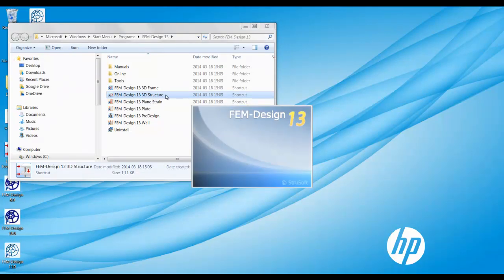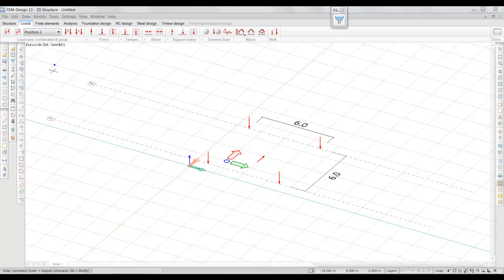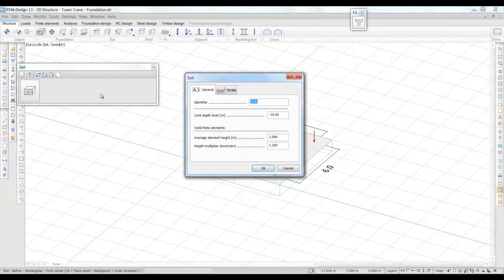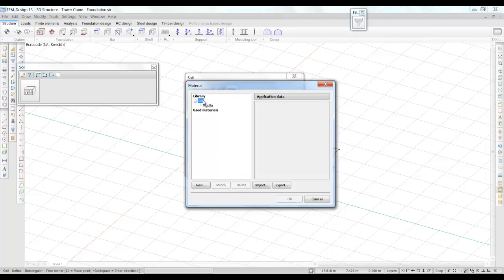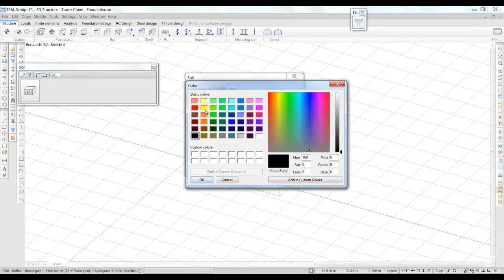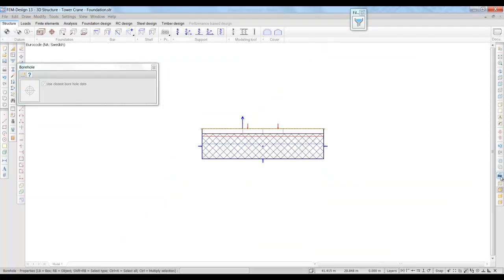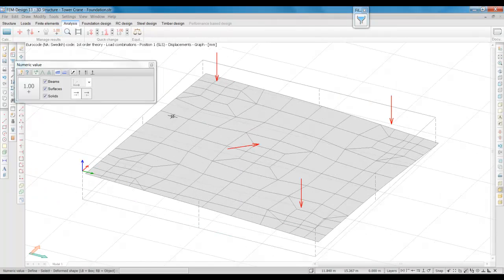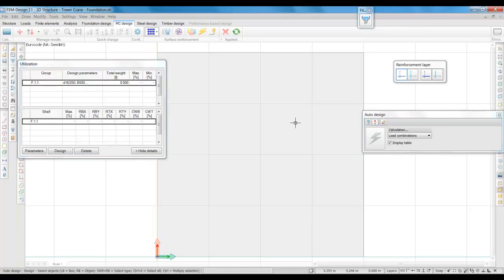FEM-Design - Presentation of the 3D Soil module.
Analysis and design of a tower crane foundation using 3-dimensional soil elements in FEM-Design 13 - 3D Structure.